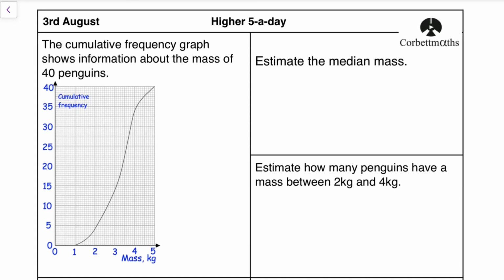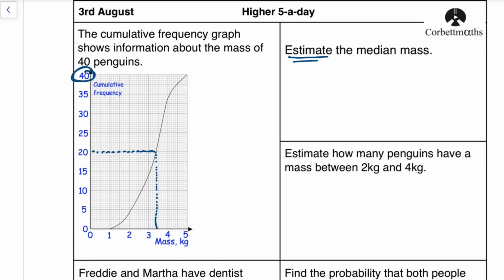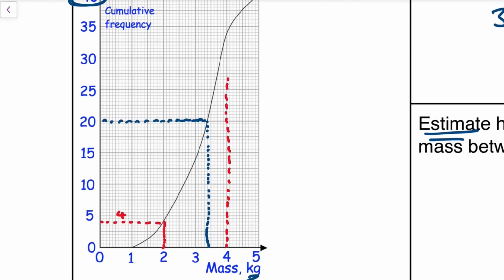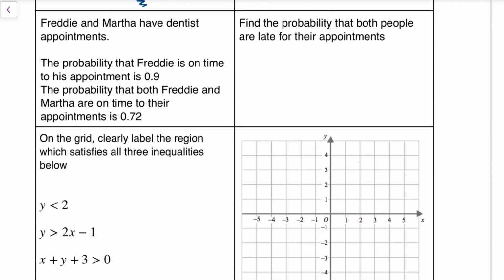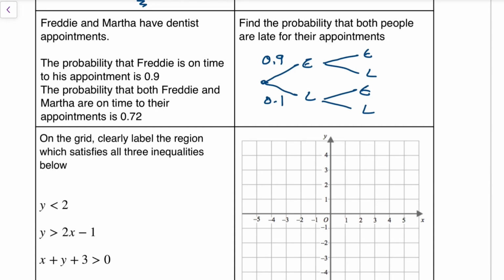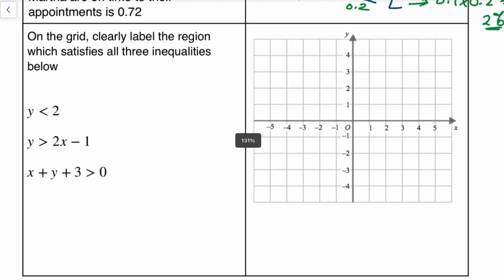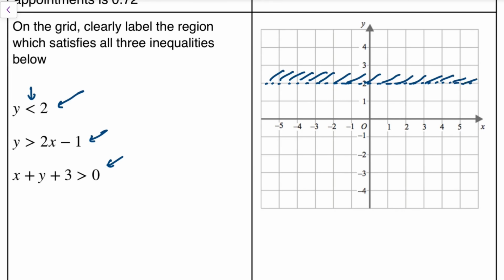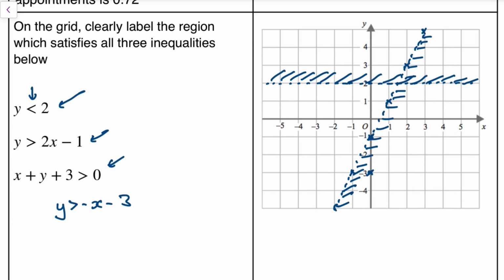GCSE Maths - HIGHER practice - Aug 3rd